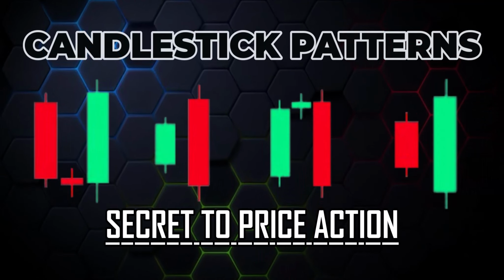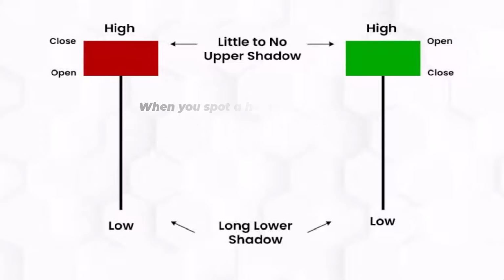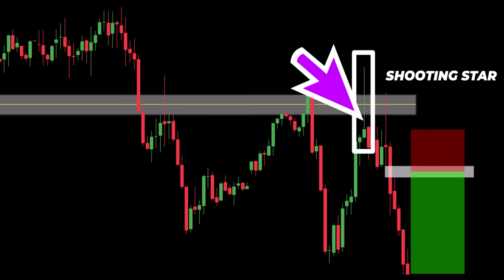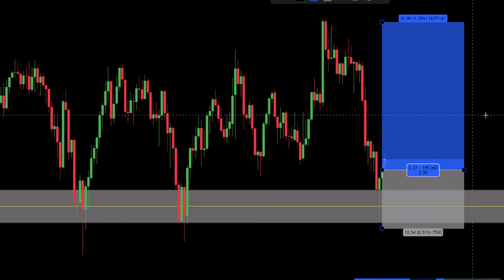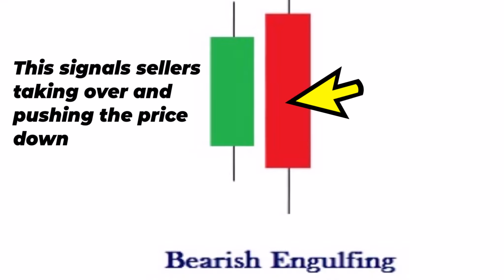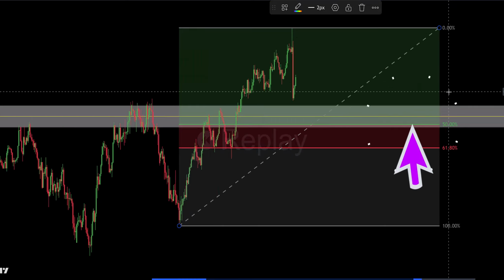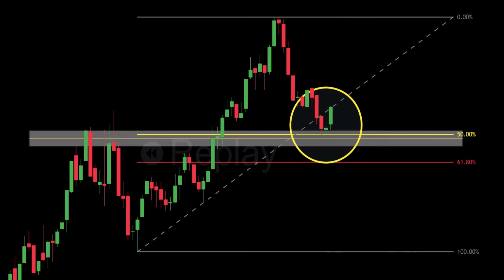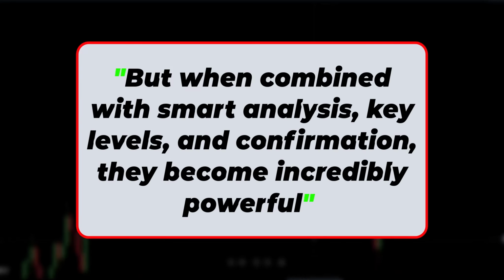"The Only Candlestick Patterns That Actually Work in 2025" ("Don’t Trade Until You Watch This…")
✅The best in the market
✅Get Extra Bonus On Deposit(Up To $8,000)
✅Offer Up To 125X Leverage
✅ Over 200million+ tokens
✅No KYC Compulsory

Forex and Synthetic Traders👇👇👇
✅ Instant withdrawal
✅ Fast order execution
✅ Low spread

🔍 Are candlestick patterns still reliable in 2025 — or are they just outdated chart art?
In this video, we break down five of the most powerful candlestick reversal patterns that every serious trader should understand — but with a twist: we don’t just name them… we teach you how to trade them properly with context, structure, and confirmation.

💡 Whether you’re scalping, day trading, or swing trading — this is a must-watch guide for anyone who’s tired of guessing and ready to trade with precision and confidence.

🎁 BONUS: We’ve included real chart examples to show you how these patterns play out in live markets!